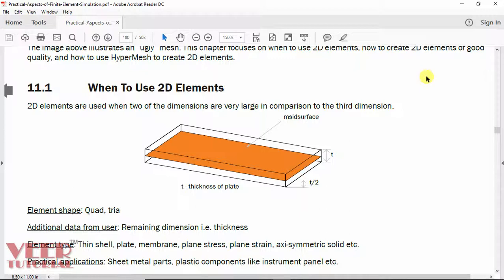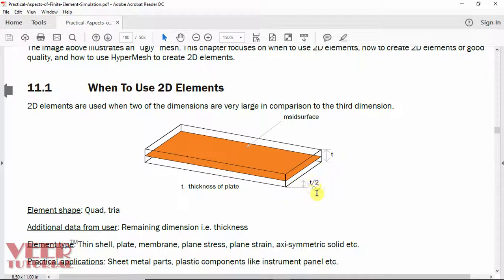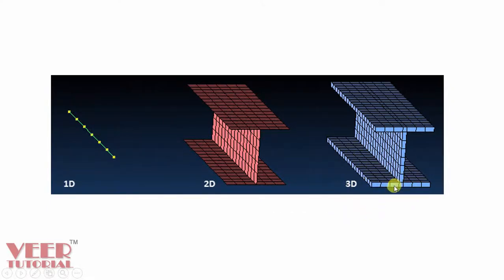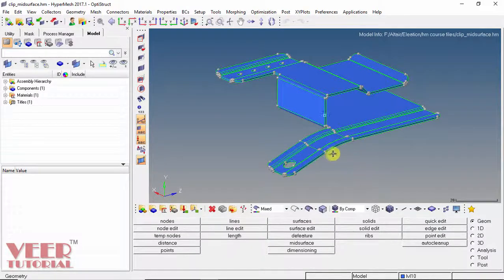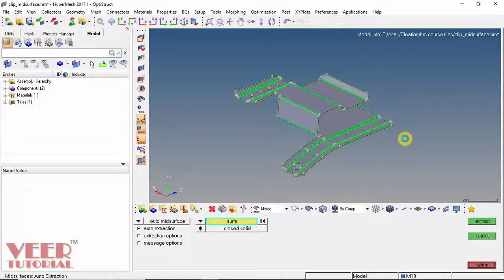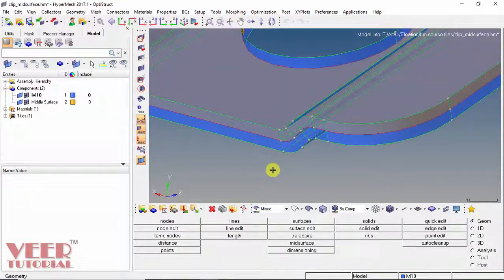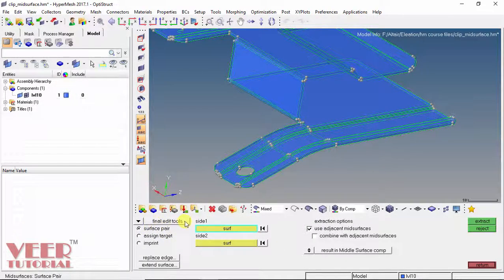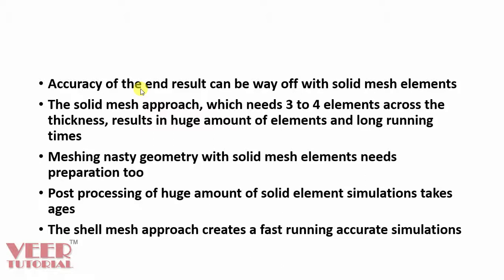Altair Hypermesh | Generating a Midsurface of Sheetmetal BIW Component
in this lecture , you will learn to generate the mid surface. in hypermesh .the mis surface is extracted from a thicken sheetmetal BIW part before doing the meshing.

for a complete course on Altair hypermesh . plz visit the below links

for any query , plz comment on the video.